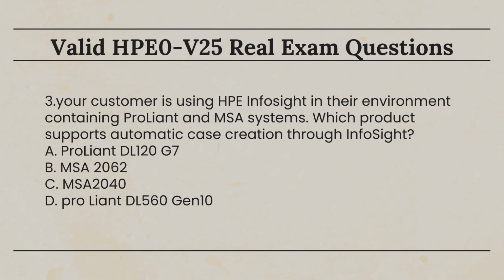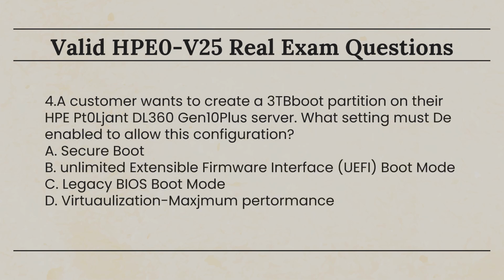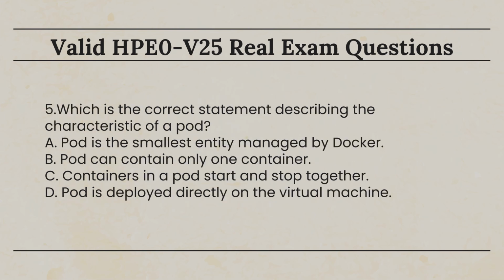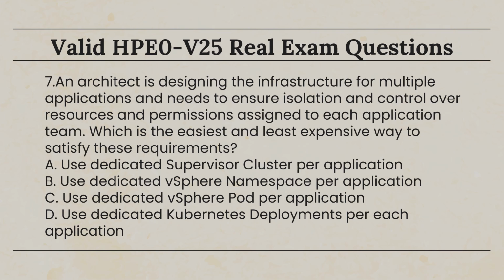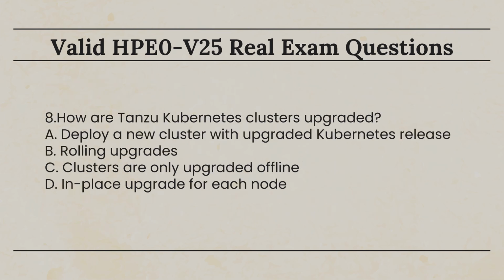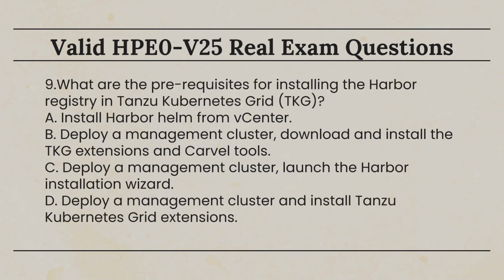HPE0-V25 HPE Hybrid Cloud Solutions Real Updated Questions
If you're looking to become certified in HPE Hybrid Cloud Solutions, the HPE0-V25 exam is a crucial step in your journey. This exam tests your knowledge of hybrid cloud architecture, as well as your ability to work with HPE Synergy Solutions, Composable Infrastructure, Helion CloudSystem, OneView, SimpliVity, and GreenLake. The latest HPE0-V25 real updated questions can help you study all the related topics.